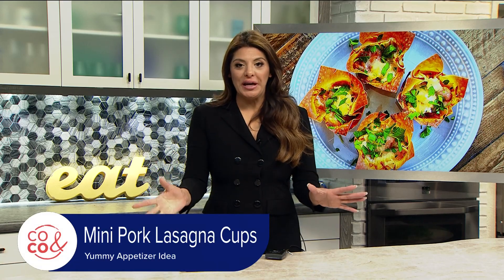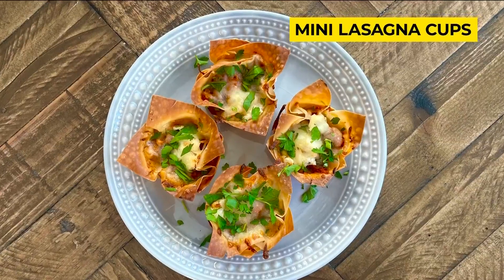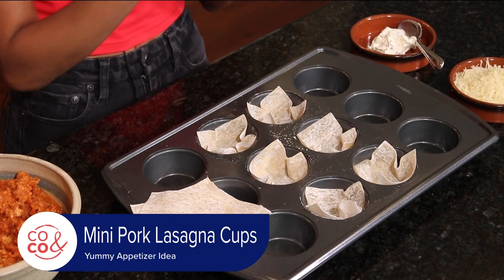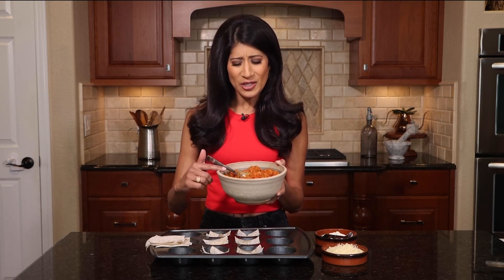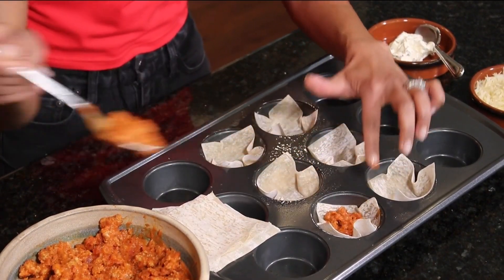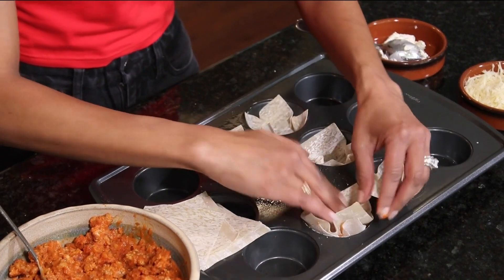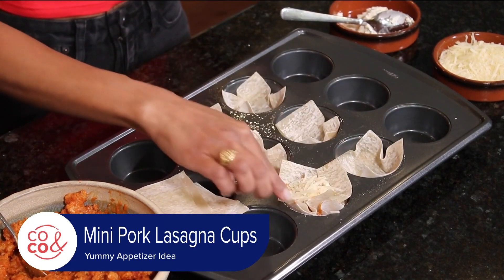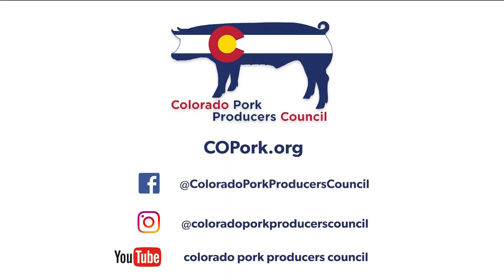Lasagna Cups with Colleen Ferreira - August 1, 2023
Find this recipe and many more at ColoradoAndCo.com.